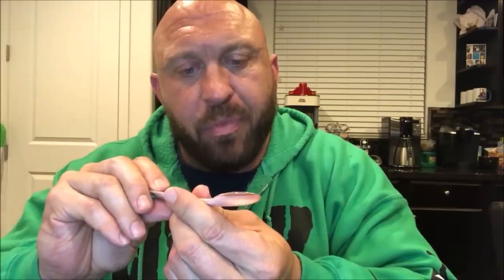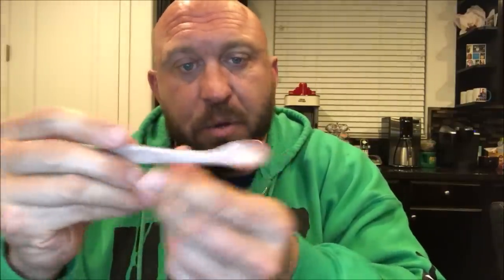Johnny Scoville Pinenago Carolina Reaper Hot Sauce Review - Ryback Has Heat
Johnny Scoville Pinenago Hot Sauce Review - Ryback Has Heat.

Checkout the entire Feed Me More Nutrition line at FeedMeMore.com and save 10% with YOUTUBE10 and for all NEW 1st Time Buyers Save 20% for your 1st Time with code NEWCUSTOMER at checkout. 💪💪

My Wake Up Unlimited Energy Pre Workout

My ISO-Hungry #1 Protein Powder

My Feed Me More Testosterone Booster for Men

My GTS Go To Sleep Aid

My 10 Count Creatine Complex

Get Ryback's How to Succeed in the Game of Life Book